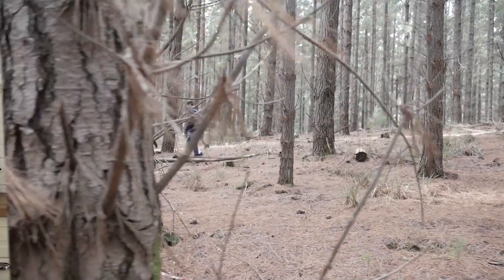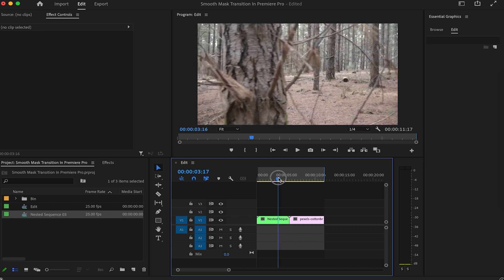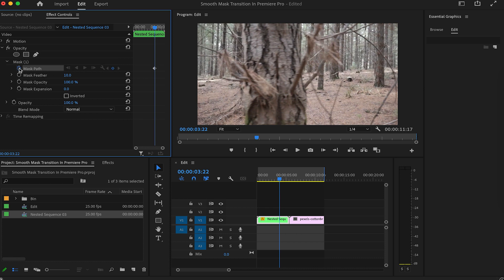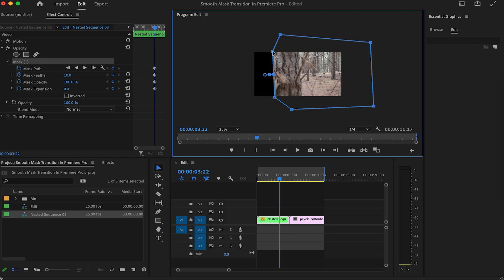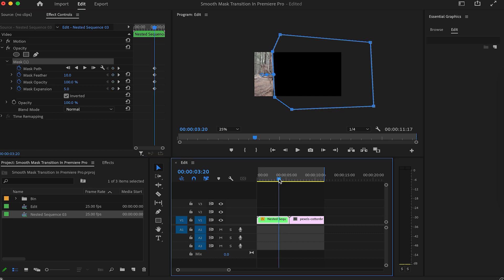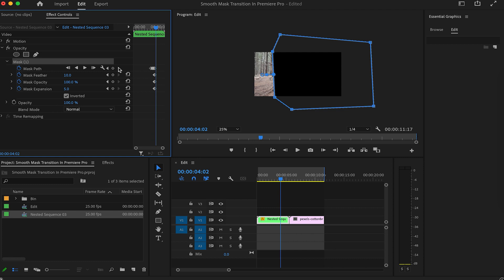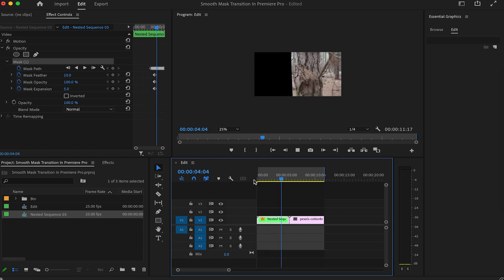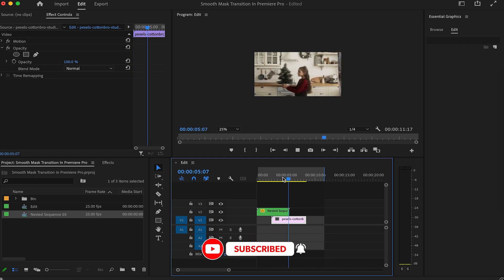Smooth Mask Transition In Premiere Pro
🖥 EDITING TEMPLATES
A high-quality curated breakfast cooking sound effects pack for food filmmakers for use in Adobe Premiere Pro, Final Cut X, DaVinci Resolve, and more.

In this tutorial, I will show you how to use the mask transition effect to create a variety of visually appealing and engaging transitions. I will also show you how to customize the masks to fit your specific needs.

🎥  EQUIPMENT
🖥️ MacBook Pro Retina, 15-inch, Mid 2015
🎛️ Zoom H4n Pro 4-Track Portable Recorder
👉 7 Foot Tripod Aluminum Compact Photography Light Stand
👉 SanDisk 32GB 3-Pack Ultra SDHC UHS-I Memory Card